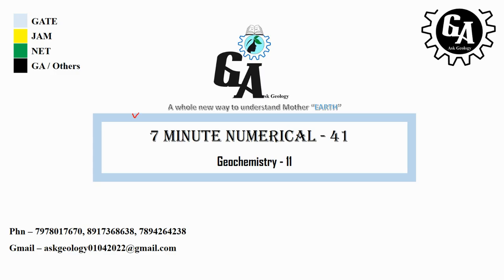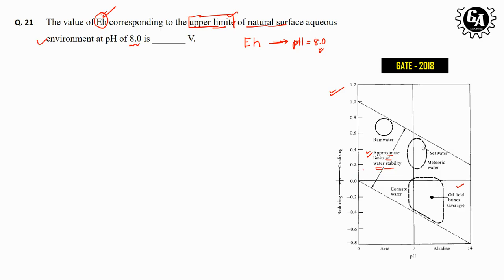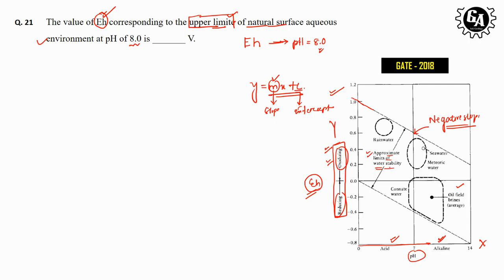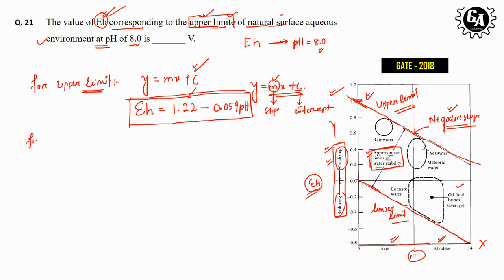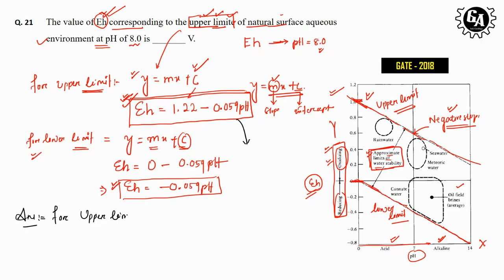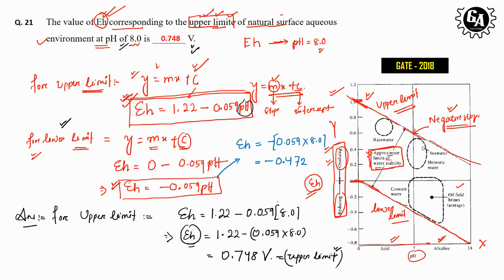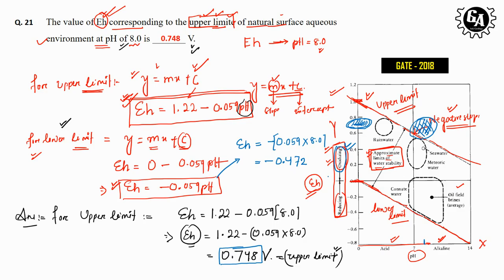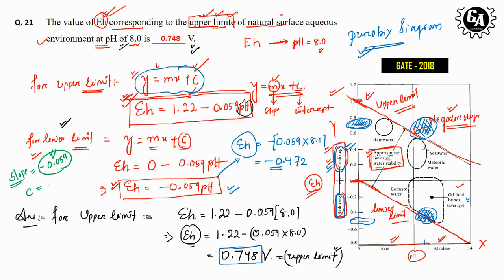041 GATE GEOCHEMISTRY 2018-Q-55